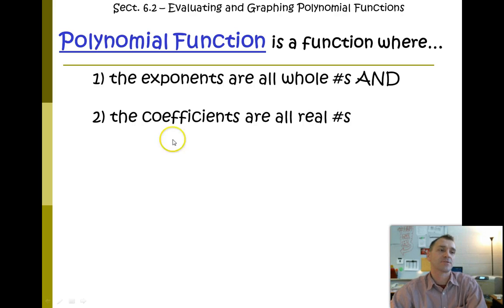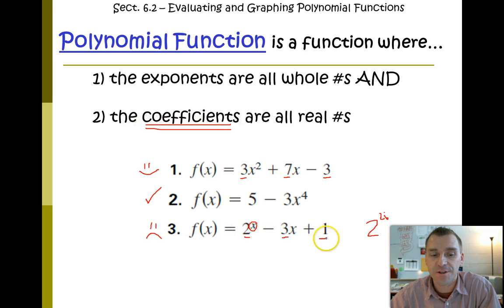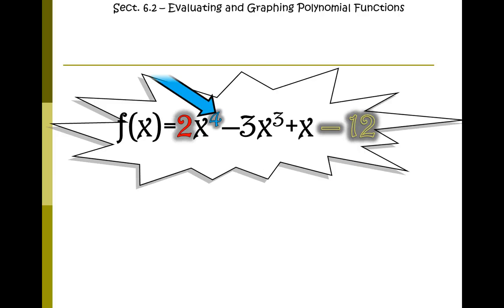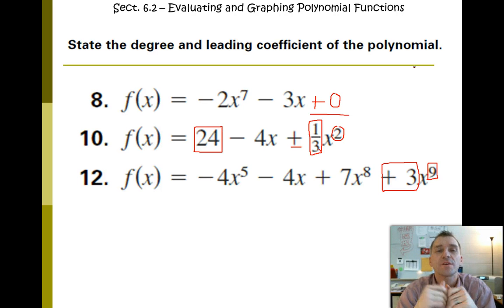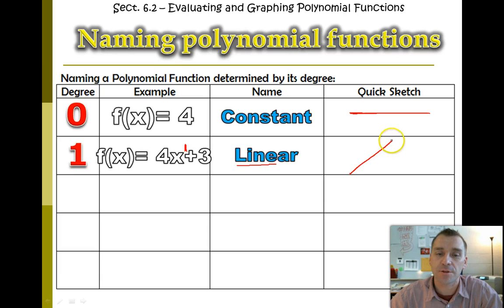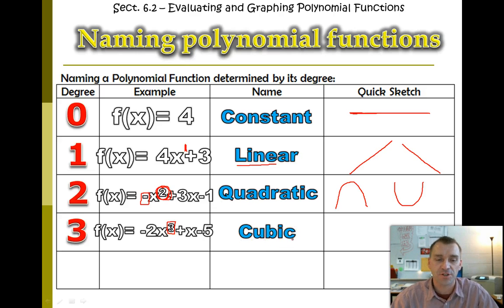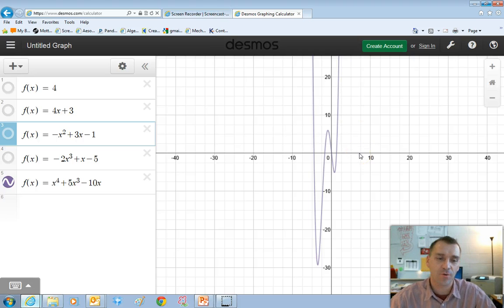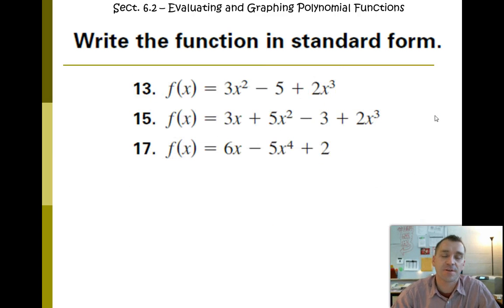6 2 1 How do you evaluate and graph POLYNOMIAL FUNCTIONS?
Basic vocabulary and verbage to set us up for what's to come when we evaluate and graph these functions